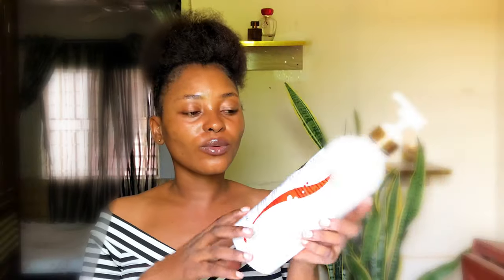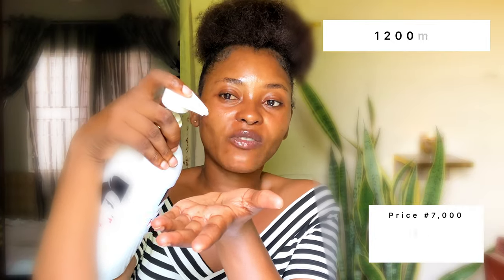Kojic Body wash Review | Achieve Flawless and Brighter Skin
Hi guys today’s video is a review of the Kojic plus skin lightening body wash, I hope you get value watching me giving you detailed information/benefits you will get using the Kojic plus body wash.

- [ ] - +*+*please 🙏🏻🙏🏻
- [ ] To see my previous videos